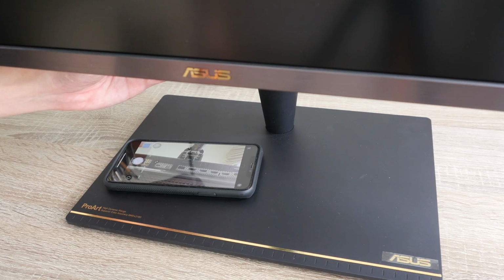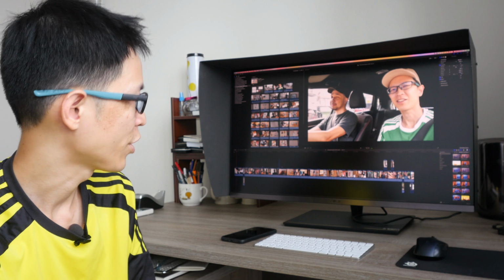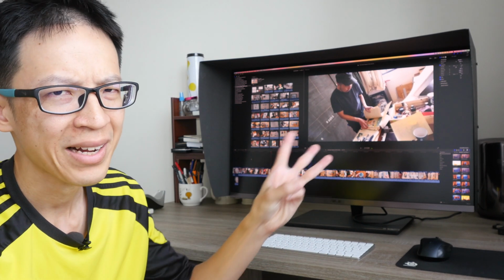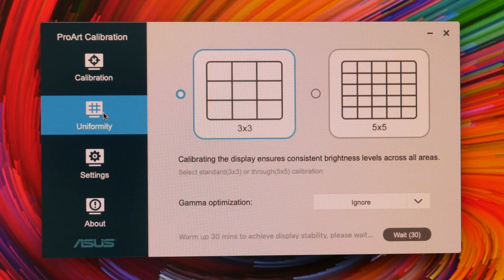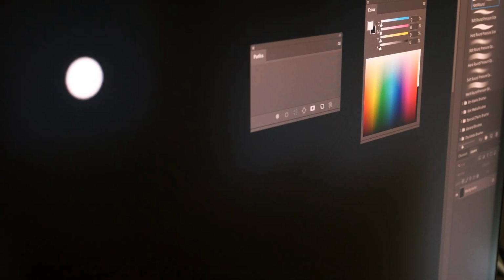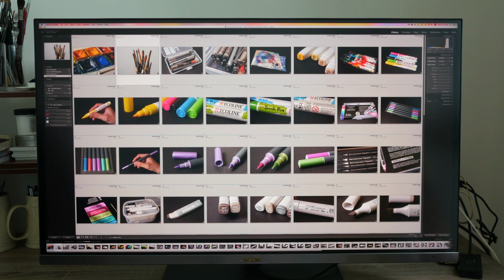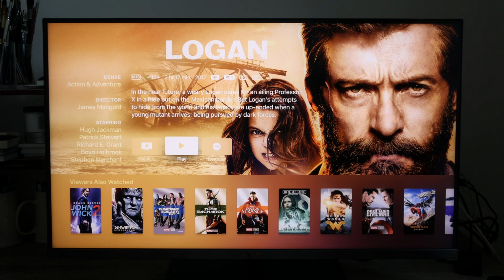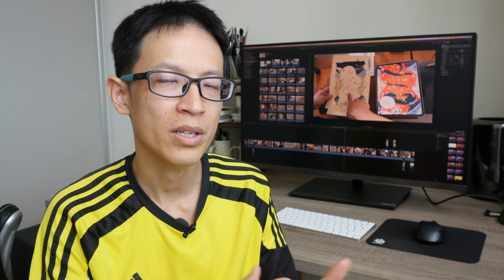Is the ASUS PA32UCX display worth US $3999? (review)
The ASUS PA32UCX is a Mini LED 4K HDR monitor that can go up to 1,200 nits brightness? It supports Rec2020, HDR modes and Dolby Vision.

CONTENTS -
00:00 - Intro
00:42 - Key features
02:26 - Unboxing
04:24 - Ports
05:14 - OSD Menus
06:10 - Review
11:44 - Backlight bleeding
15:10 - HDR
17:30 - Conclusion

Singapore:
Avertek Enterprises Pte Ltd
25 Kallang Avenue #03-03
Singapore 339416